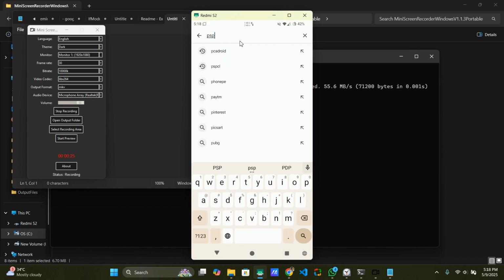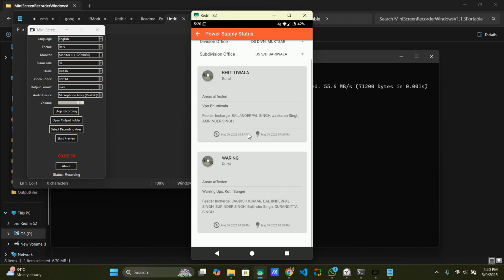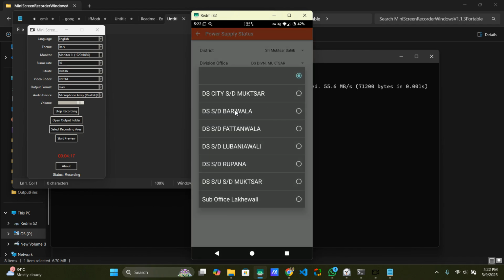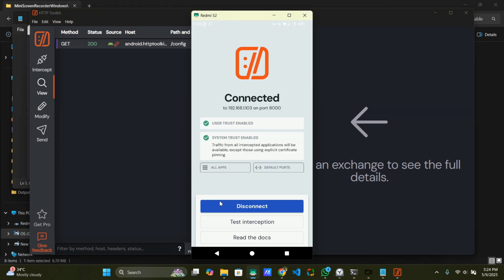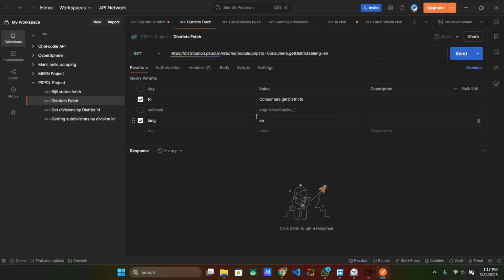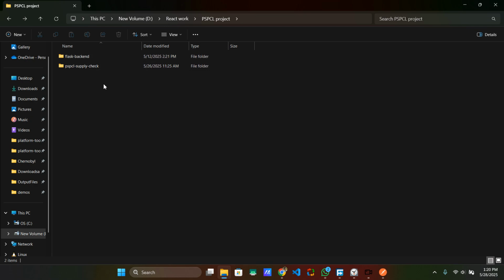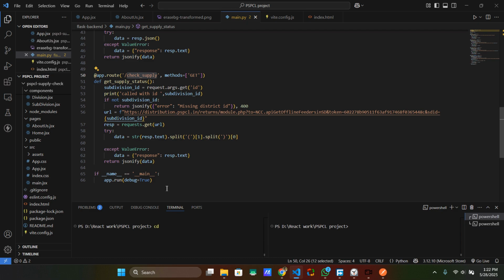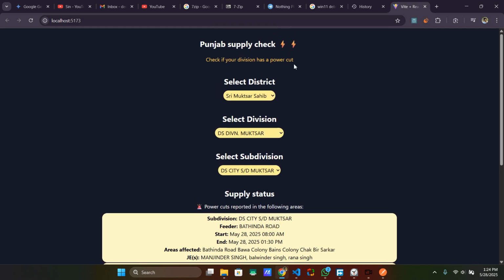I Built a Website That Tracks Every Power Cut in Punjab (Live PSPCL Updates) | Big brar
Power cuts are pretty consistent in my area, so I made a web app to track them to atleast know when it will happen and possibly end.

I created for my end semester assignment — a web-based version of the PSPCL Consumer Services app. The official app allows users in Punjab to register complaints, view smart meter readings, and check real-time power supply status. Since I personally use the “Supply Status” feature frequently, I decided to build a website that offers the same functionality without needing to install the app. To do this, I first explored the app’s network behavior using a network monitor tool to identify the endpoints responsible for fetching power outage data.

To intercept and understand the encrypted HTTPS traffic, I used HTTP Toolkit in combination with ADB to decrypt and capture the data being exchanged between the app and PSPCL servers. Once I could see the payloads, I extracted the API requests required for fetching districts, divisions, subdivisions, and the final power status for a specific region. I then recreated these steps using Postman, which helped verify the endpoints and structure a working API flow. This collection became the backbone of the backend for the web application I was about to build.

To overcome CORS restrictions from PSPCL’s original servers, I set up a Flask-based Python backend to handle the API requests. The frontend was built using React, replicating the original UI of the PSPCL app with components for district, division, and subdivision selection. The site automatically fetches data with useEffect, updates UI based on user selections, and displays real-time power supply status for selected subdivisions. This full-stack implementation successfully brings mobile-only PSPCL functionalities to the web, offering a fast, simple, and install-free experience for users across Punjab.

Timestamps
0:00 Purpose of the video
3:22 intercepting the data
7:41 collected endpoints
10:07 The actual final project